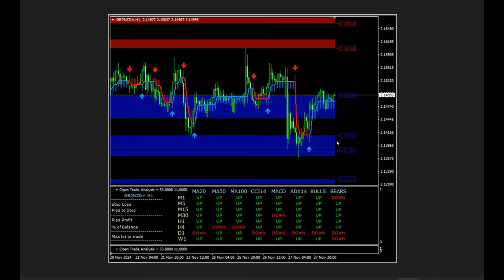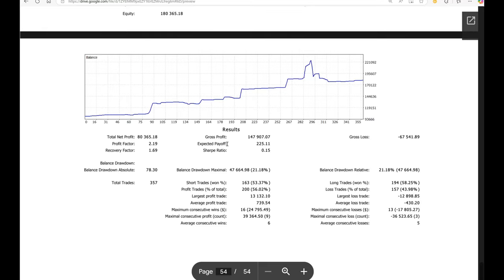MULTICURRENCY INDICATOR SIGNALS TRADING STRATEGY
» Login: 96196209
» Capital: $100K | ROI-80% | 10 Months
» Profit: $80,000

(Follow this channel to get daily indicator signals)

NOVEMBER WEEK – 3 — 650 Pips gain ($4540 Profit) Performance
Verify Given signal Pairs Performance:
AUDCHF - EURCAD - EURGBP - GBPCAD

Note:
» All Major and Cross pairs are applicable for this strategy
» More than 10+ Exclusive Indicators and Tools combine for all Different Time frames including M1 to D1.

Get this same strategy on your account or purchase the complete system with exclusive benefits